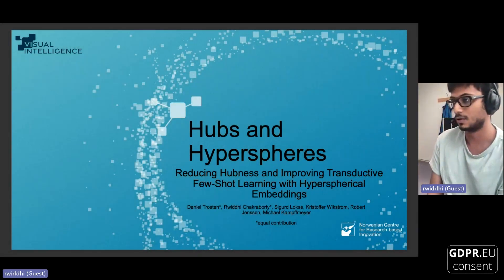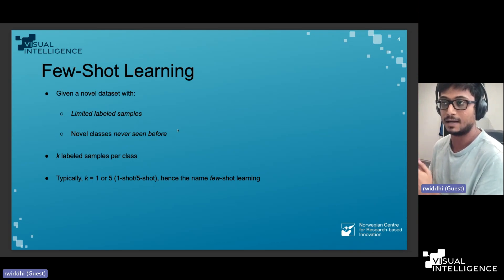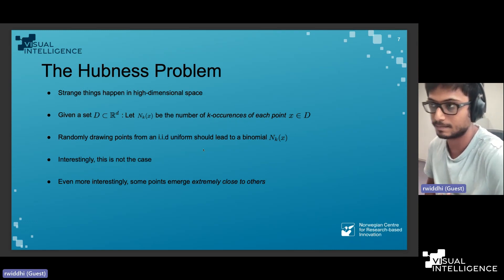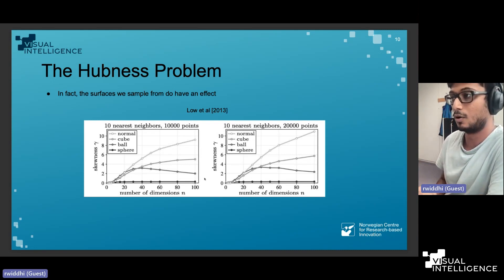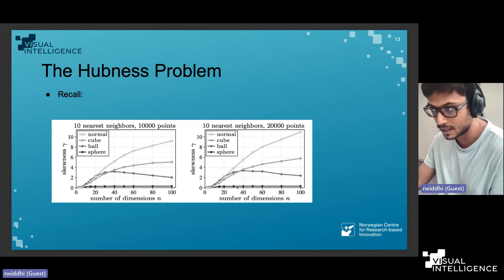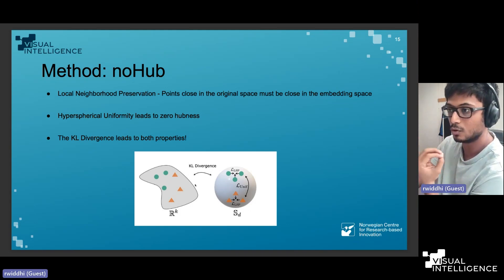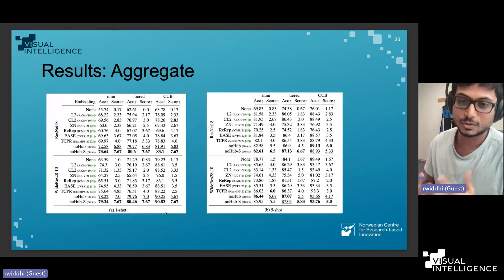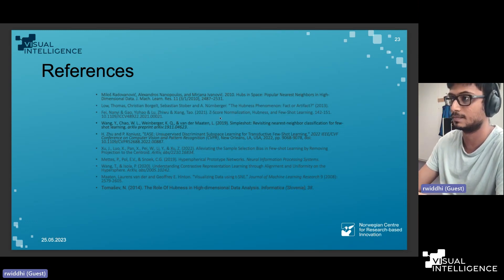Hubs and Hypersphere: Rwiddhi Chakraborty (UiT)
VI seminar #41:

Rwiddhi Chakraborty, a PhD student at UiT The Arctic University of Norway, gave a talk about his recent work, which will be presented at CVPR 2023 (25 May 2023).

Abstract:

Distance-based classification is frequently used in transductive few-shot learning (FSL). However, due to the high-dimensionality of image representations, FSL classifiers are prone to suffer from the hubness problem, where a few points (hubs) occur frequently in multiple nearest neighbour lists of other points. Hubness negatively impacts distance-based classification when hubs from one class appear often among the nearest neighbors of points from another class, degrading the classifier's performance. To address the hubness problem in FSL, we first prove that hubness can be eliminated by distributing representations uniformly on the hypersphere. We then propose two new approaches to embed representations on the hypersphere, which we prove optimize a trade off between uniformity and local similarity preservation - reducing hubness while retaining class structure. Our experiments show that the proposed methods reduce hubness, and significantly improves transductive FSL accuracy for a wide range of classifiers.